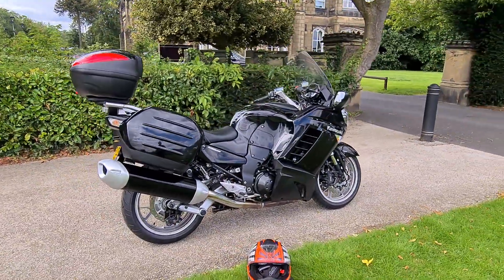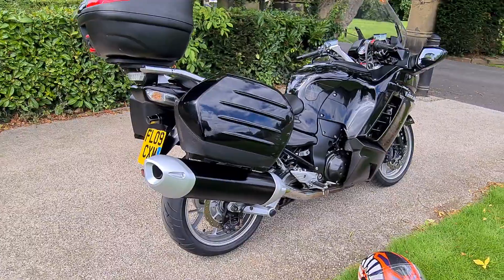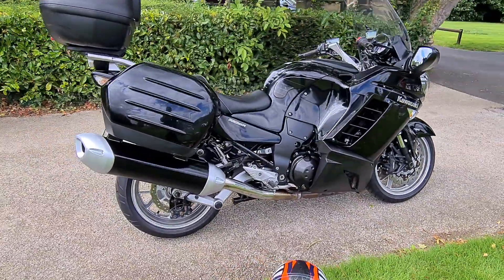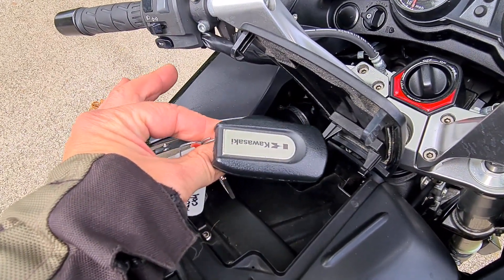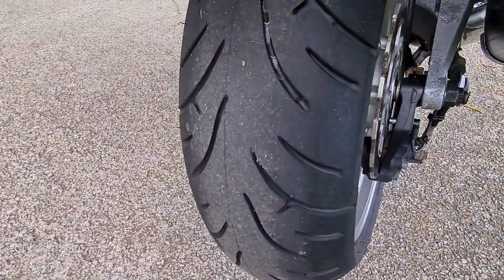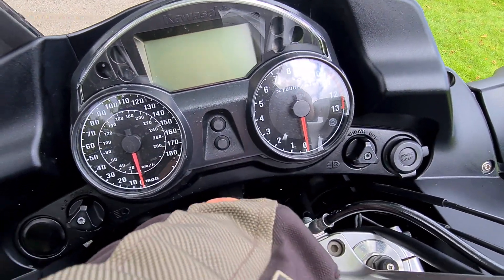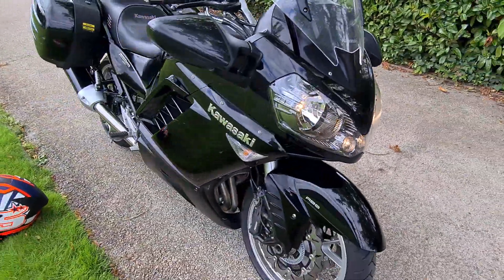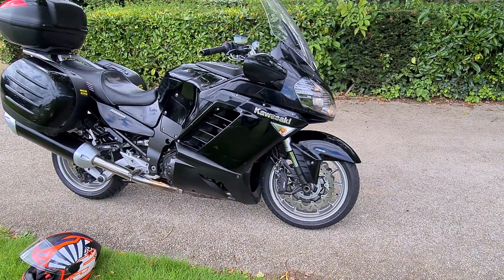2009 KAWASAKI GTR 1400 £4500 FINANCE AVAILABLE!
2009 KAWASAKI GTR 1400 £4500 PX WELCOME!

* FINANCE FROM ONLY £21.14 A WEEK *

ONLY ONE OWNER FROM NEW

43K MILES / FULL DEALER HISTORY / NEW BRIDGESTONE BATTLAX BT023 TYRES / FULL KAWASAKI LUGGAGE / 12 MONT MOT / 6 MONTH WARRANTY / KEYLESS START / HPI CLEAR.